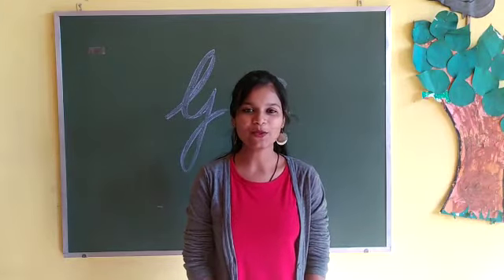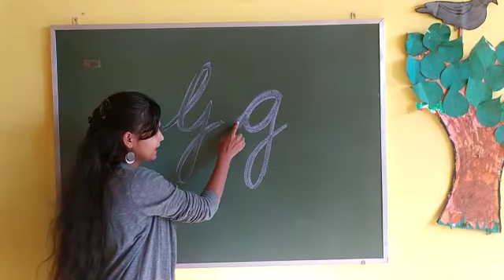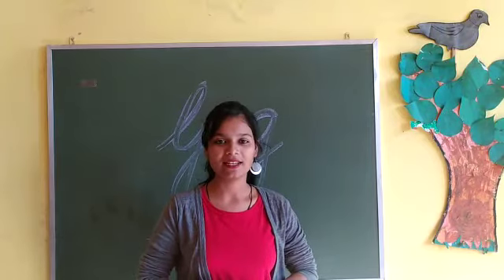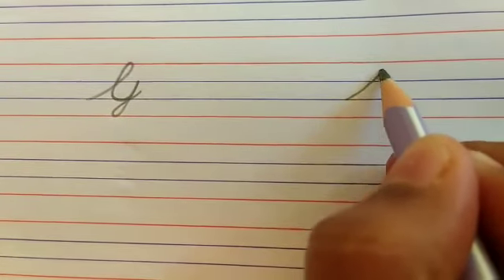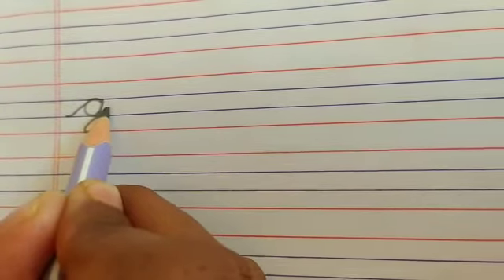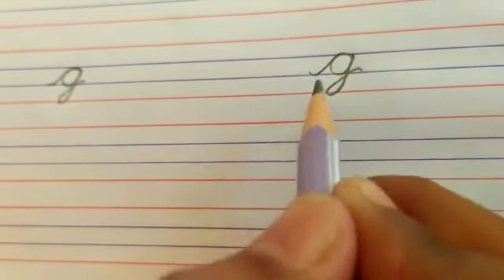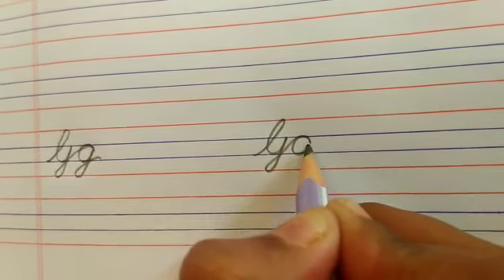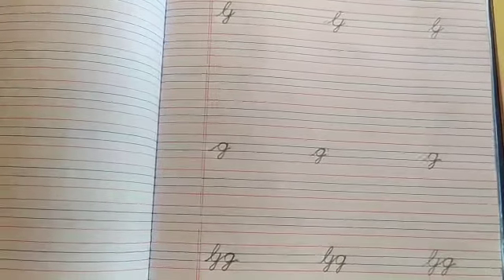Cursive Writing Letter Gg